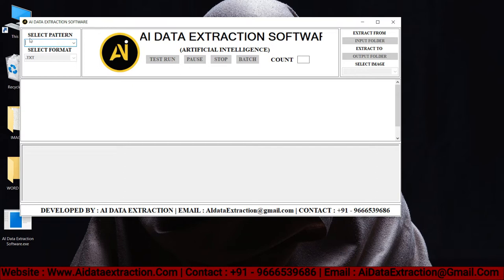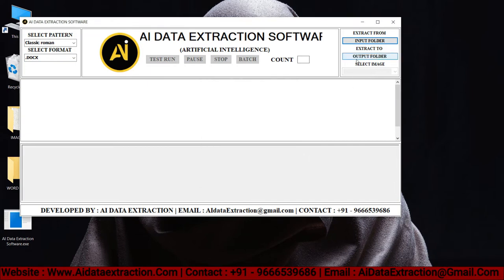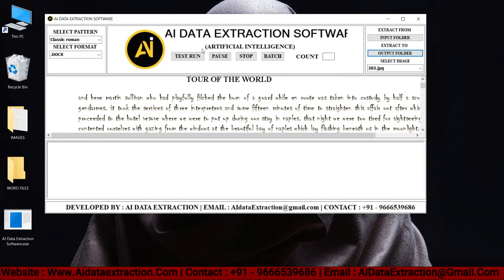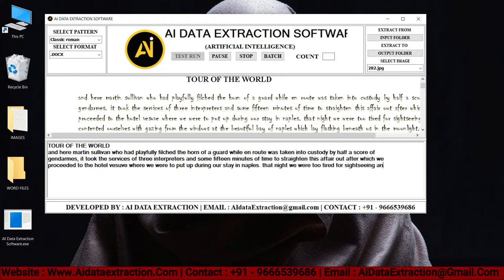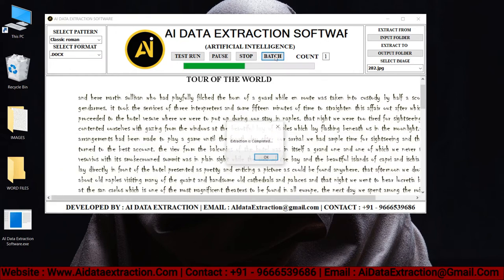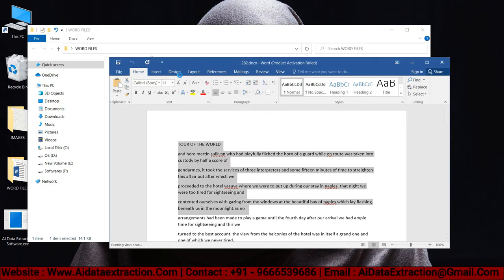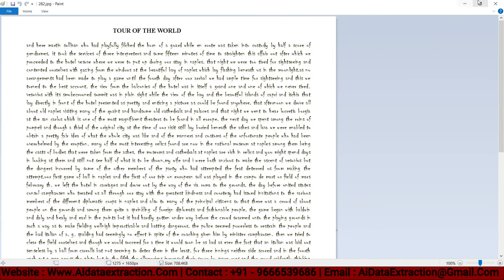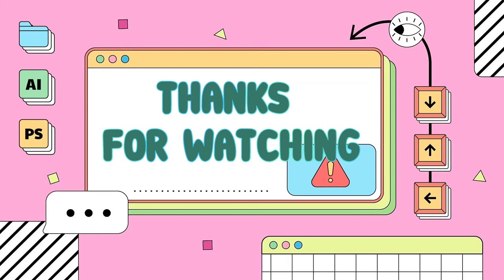Data Entry Images into Word Converter Software | Data Entry Image to .DOC Converter Software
1. In data entry projects very hard to achieve the target in time with typing. so, ai data extraction  providing image to Word converter Software
2. Make image to Word converter Software for every business to run smoothly and smartly
3. We are capable of converting formats like .jpeg .jpg .png .gif .tif .tiff .bmp etc in to Word
4. You can do this work , in on time. without any stressful, here our ai data extraction team develop one great application called ai image to Word  converter Software
5. We undertake all types of data conversions.
6. ai data extraction provide 100% accuracy
7. Our team provide fast services
9. ai data extraction team 24/7 available for support
10. we provide multi language support
11. our applications very user friendly to customers

Meta description:
1. DATA ENTRY IMAGE TO WORD CONVERTER SOFTWARE | DATA ENTRY IMAGES INTO .DOC SOFTWARE
2. HOW TO CONVERT DATA ENTRY IMAGE TO WORD | HOW TO CONVERT DATA ENTRY IMAGES INTO .DOC AND .DOCX
4. How to Convert Data Entry Image to .DOC | How to Convert Data Entry Images into Word
5. Image To Word Converter Software For PC | Image To .DOC Conversion Software For PC
6. How to Convert Data Entry Image to .xlsx | How to Convert Data Entry Images into Excel
7. How to Convert Data Entry Image to Text | How to Convert Data Entry Images into Notepad
8. How to Convert Data Entry Image to .HTML | How to Convert Data Entry Images into HTML
9. How To Convert Image Files into Word Files | Image Files To .DOC Files Conversion Software